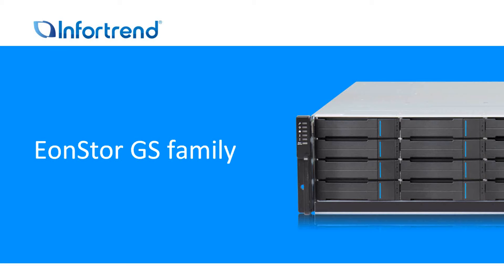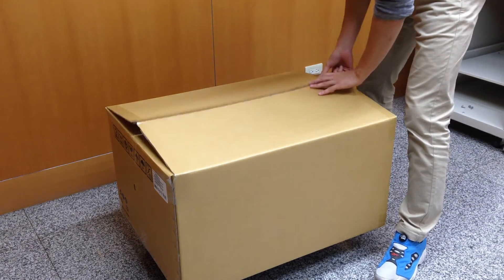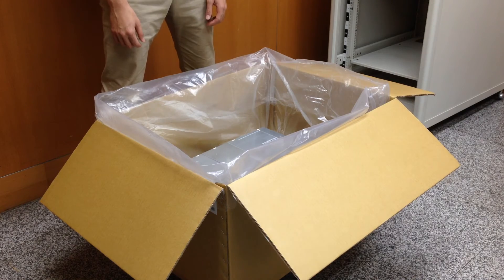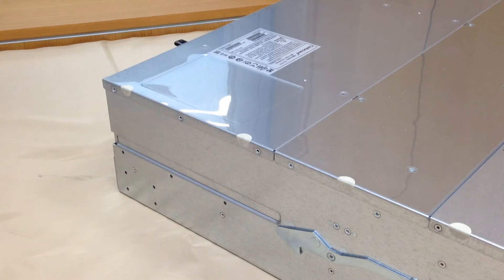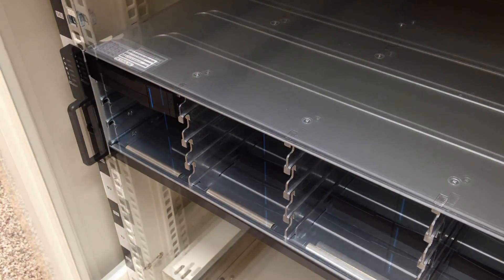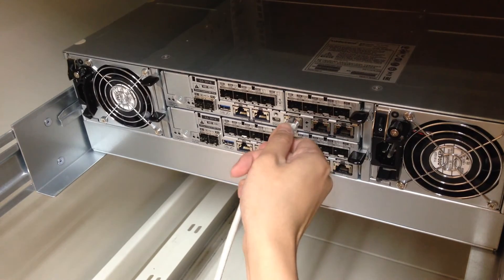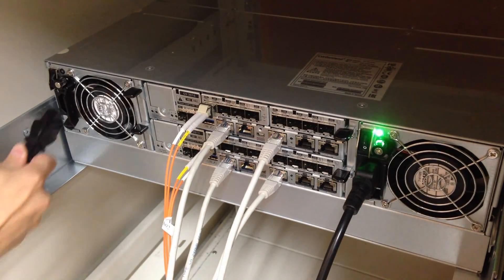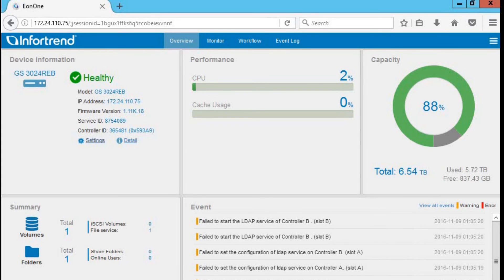EonStor GS - Hardware Installation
With a diverse range of products and solutions, Infortrend can meet the needs of various enterprises and businesses by delivering excellent performance, flexibility, and services.

This video demonstrates a step-by-step installation process for EonStor GS hardware, from preparation, unpack, system installation, to access of EonStor GS via EonOne GUI interface.